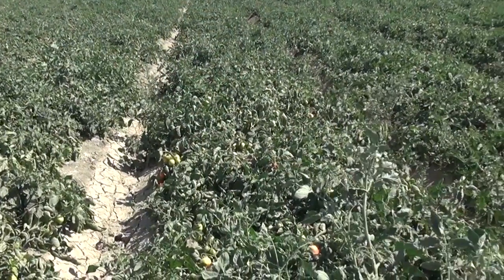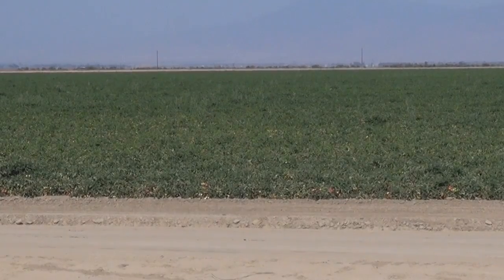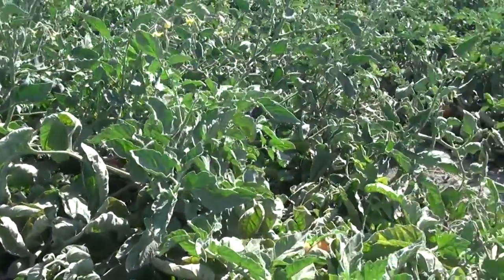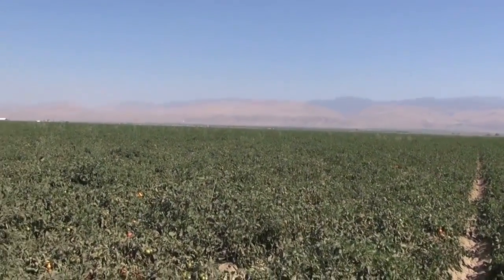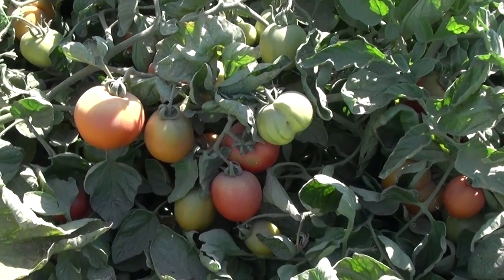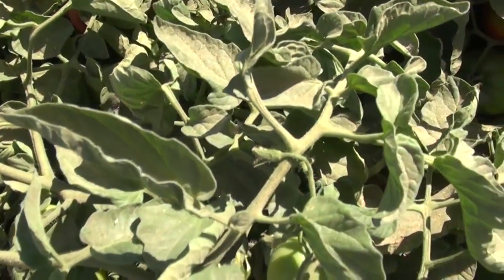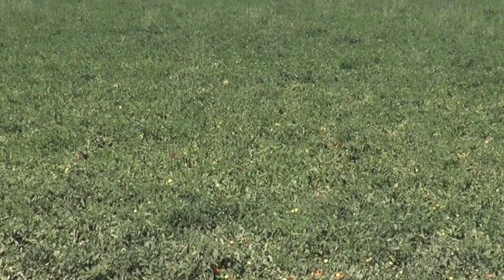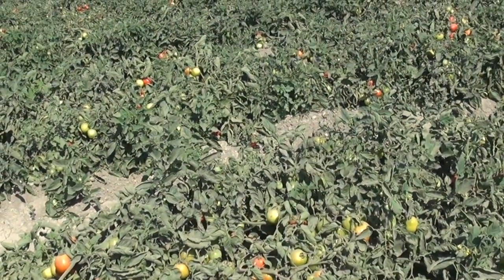Drip Irrigation on Processing Tomatoes - Saving Water and Money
A new drip irrigation system was installed on processing tomatoes at Materra Farms near Bakersfield, Ca this year. It is being used on processing tomatoes and has the advantage of saving water and money. Tomatoes, traditionally had been irrigated with flood irrigation methods. Video produced by the Water Association of Kern County